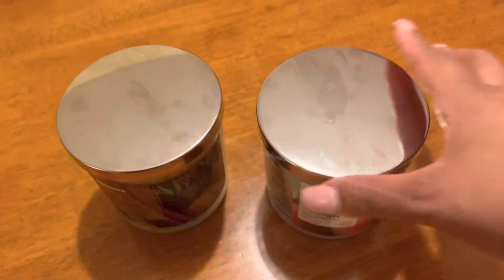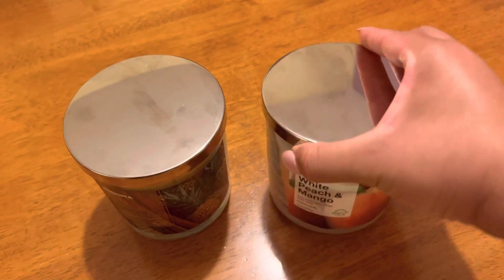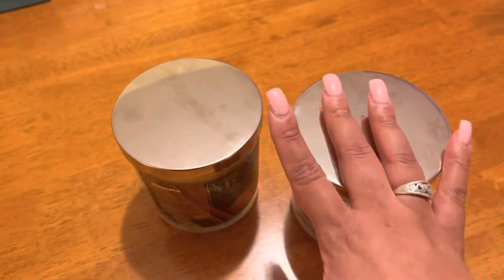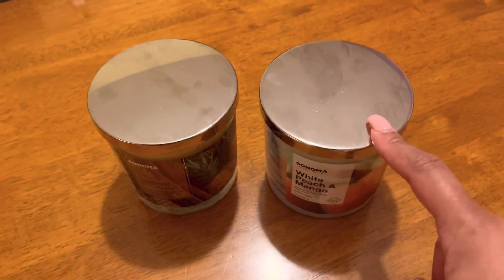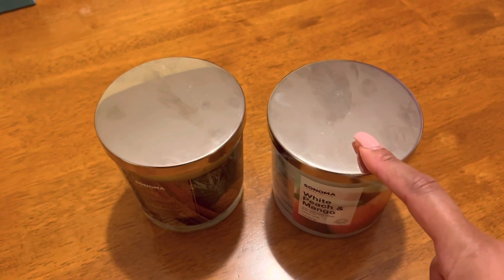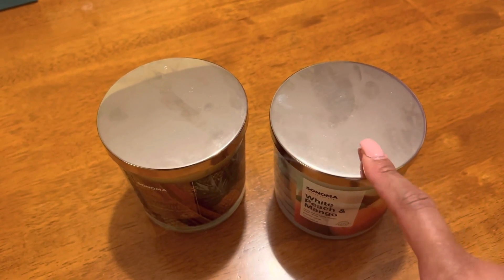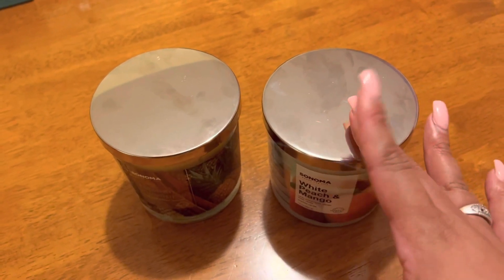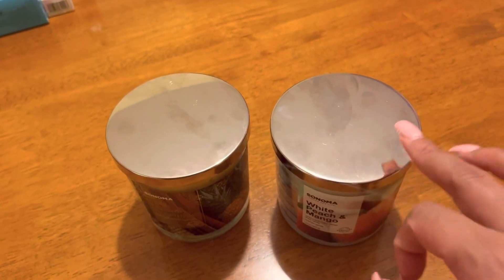VLOG: A DAY IN MY LIFE | BEAUTY HAUL | What I think about budgeting | Lifestyle | Kerensa Amanda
✨If you enjoyed my content on personal finance, budgeting, saving money, cash stuffing and lifestyle, please be sure to subscribe and hit that notification bell, so you can know when I upload new videos!

About me: I'm a Personal Finance Enthusiast, who loves budgeting, saving, and all things personal finance, as well as lifestyle content that elevates my life and the lives of my loved ones. My goal is to improve my financial habits and hold myself accountable, while engaging in the budget community and learning from all of you. I'm here to tell my story and to share it with you.

-Kerensa Amanda